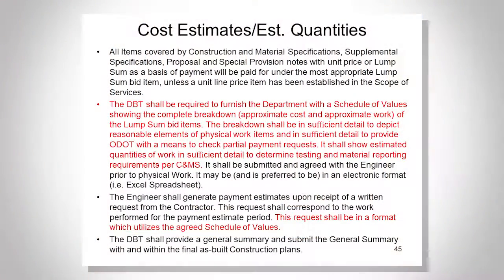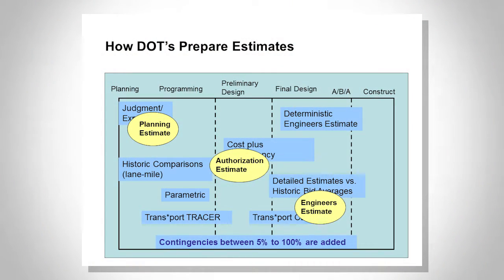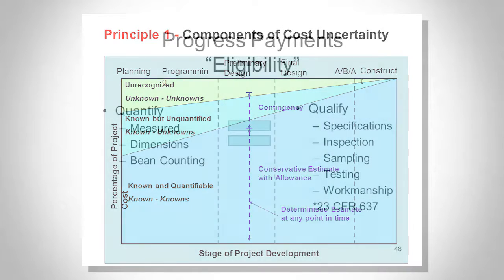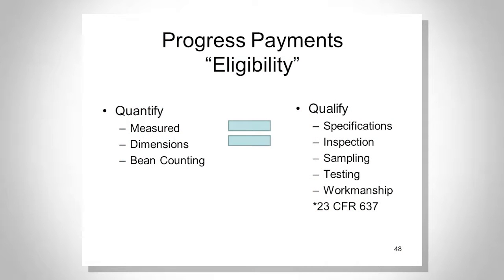Alternative Contracting Workshop D24